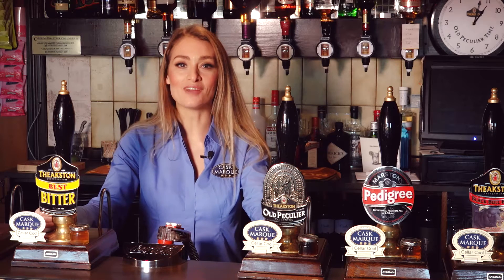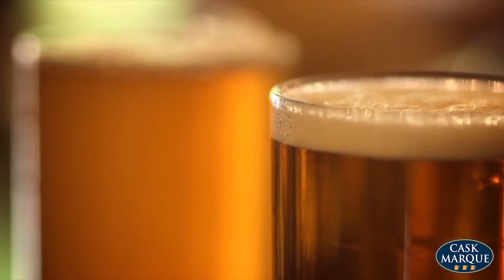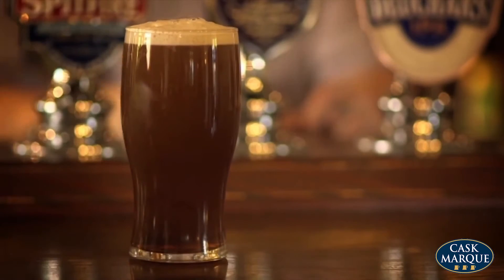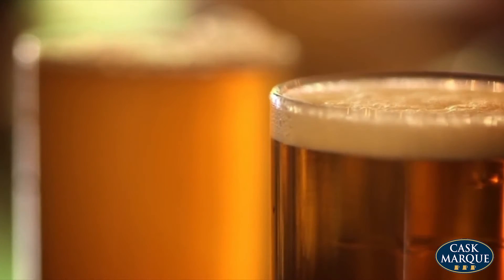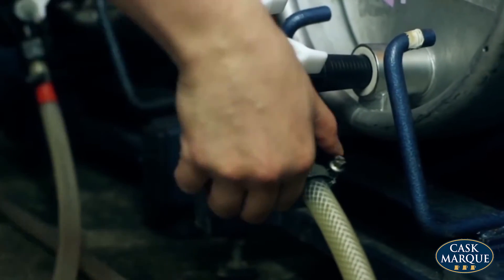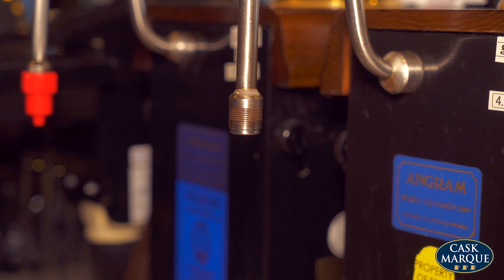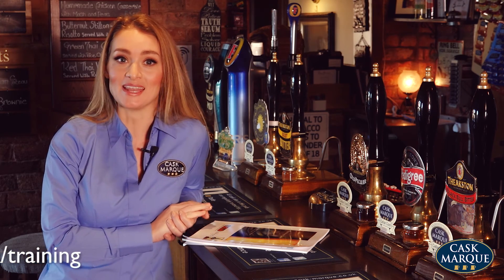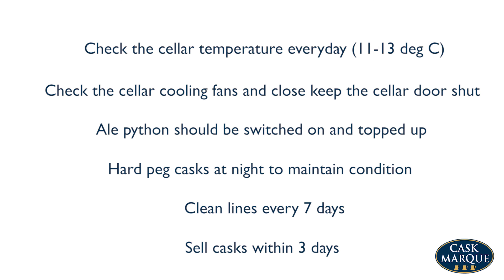Quality Checks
How to look after the beer in your cellar to ensure your customers get great beer